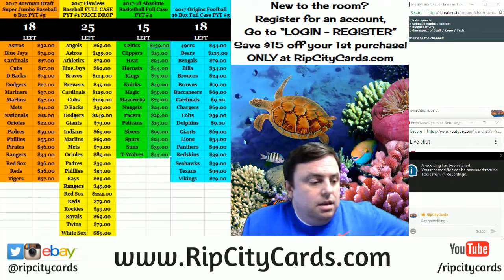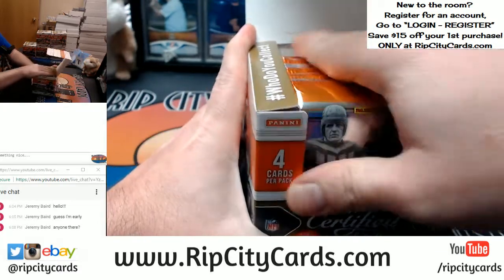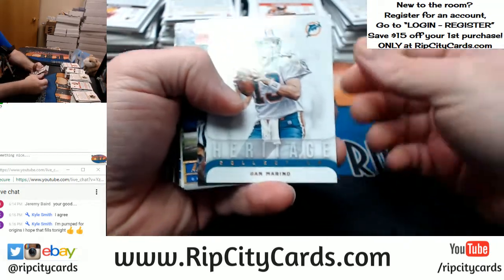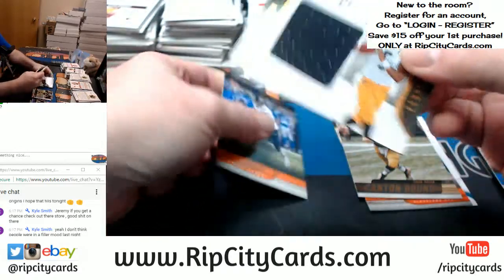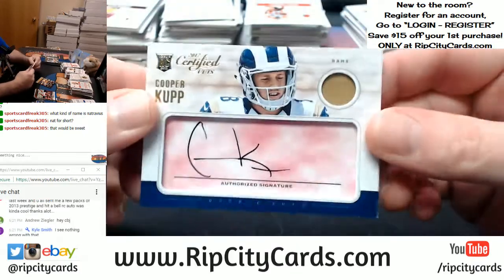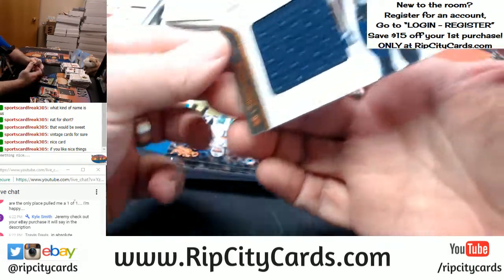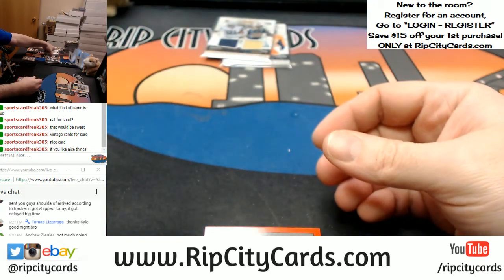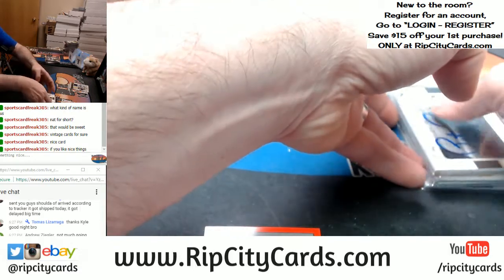2017 Certified Cuts Football Half Case Break #22 eBay